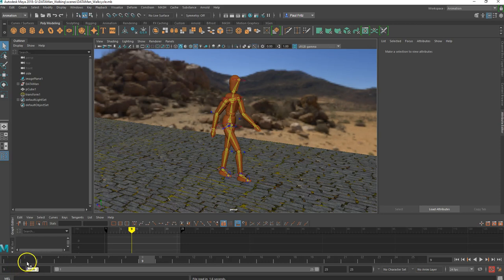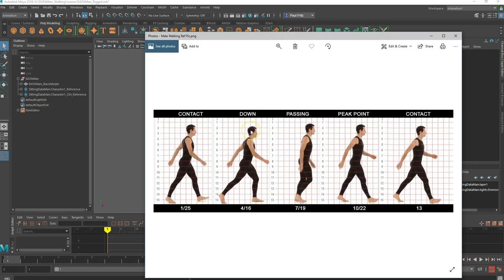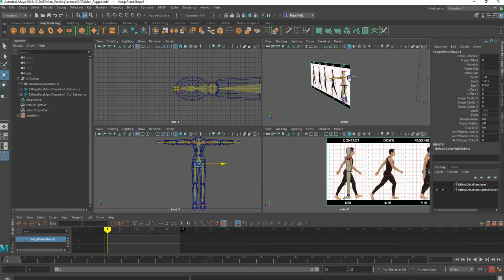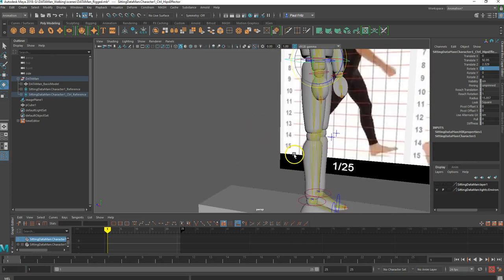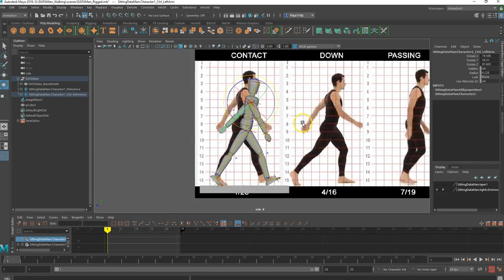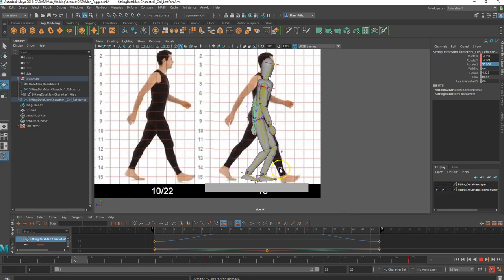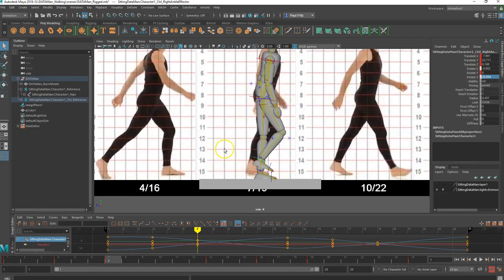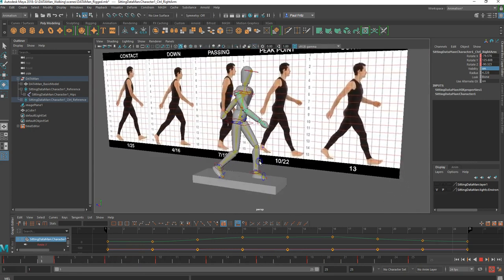Progressive and Infinite Walk Cycle - Video #1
In this video I show you how to make a quick and easy walk cycle using 5 positions and 9 keyframes.  I will show you how to use a progressive walk to get moving and the infinite cycle to keep moving for as many frames as you want. The model I use in this video was modeled by Triduza and can be located